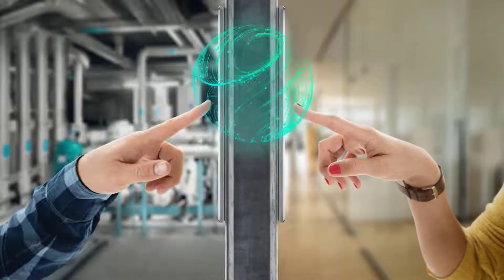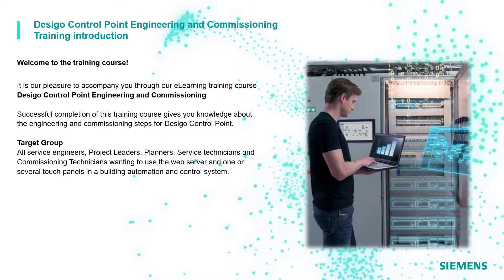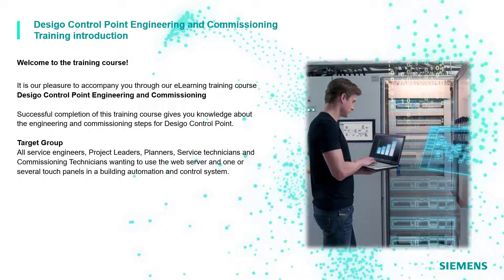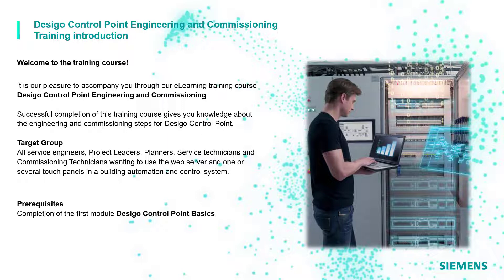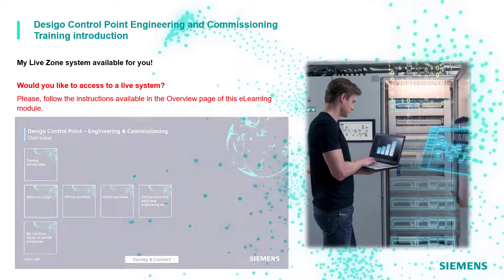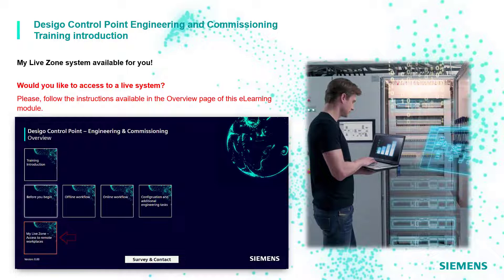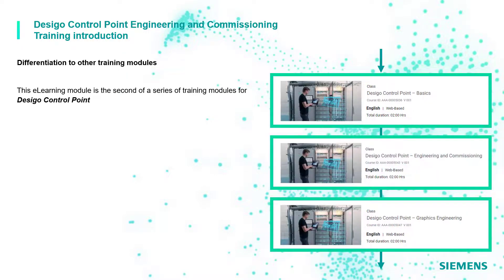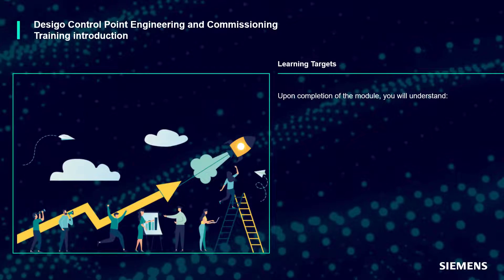Desigo Control Point – Engineering & Commissioning – Training Introduction